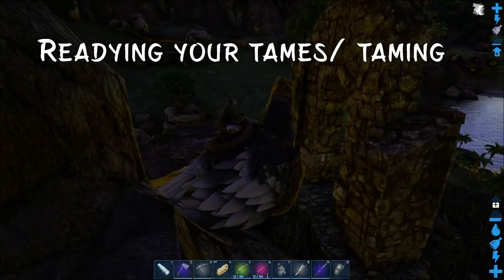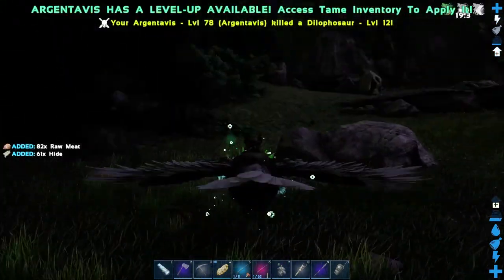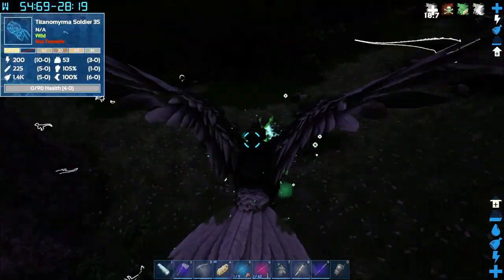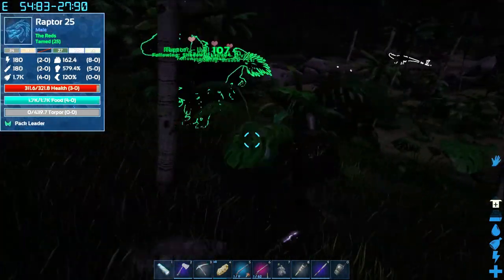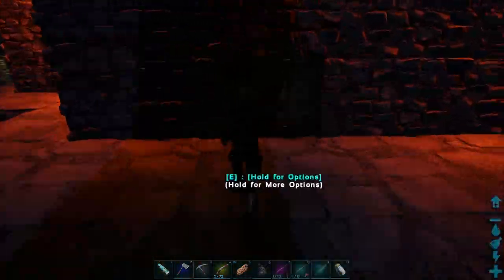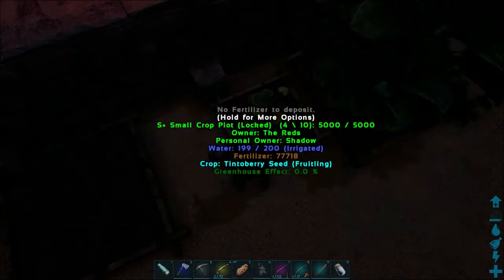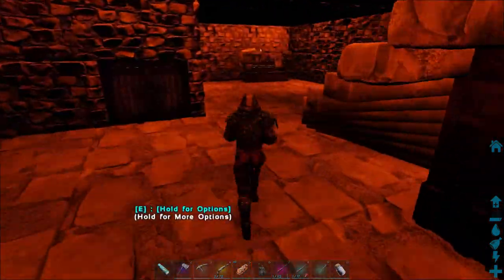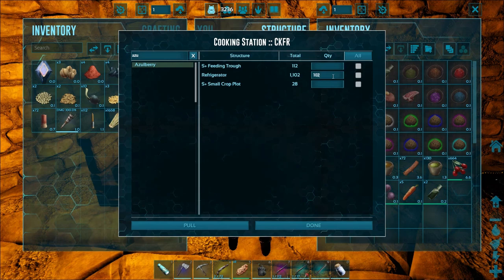ARK: Survival Evolved Prepping for Cave Runs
A quick tutorial (fast pace) video with comments about getting ready to do cave runs. Some of the caves have already been cleared but that's alright. Using the ARK wiki for recommended items is extremely helpful when prepping for cave runs.